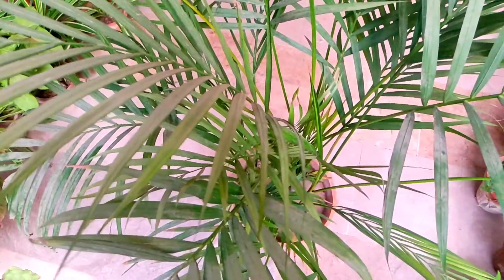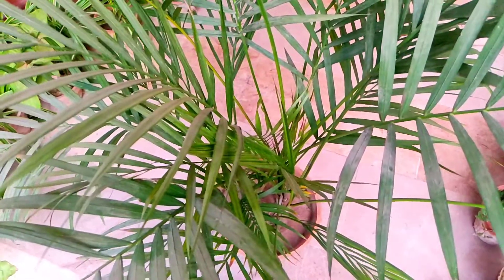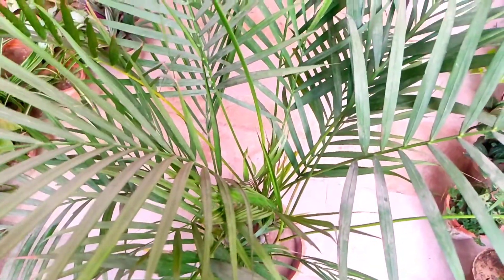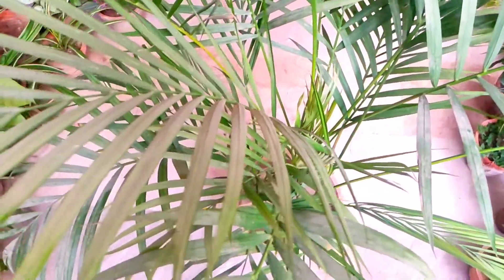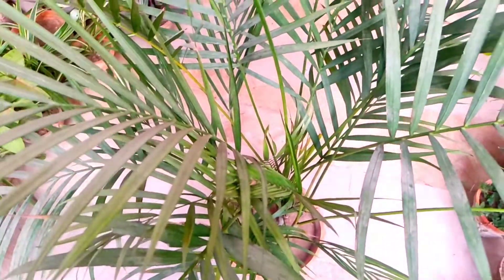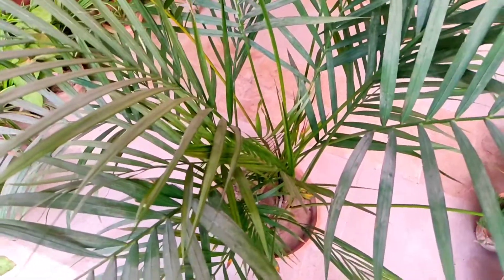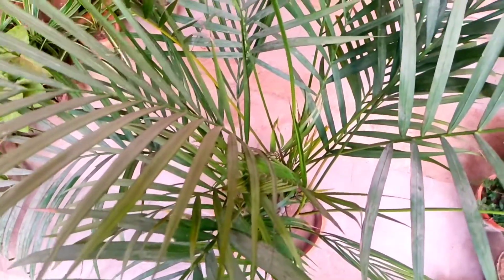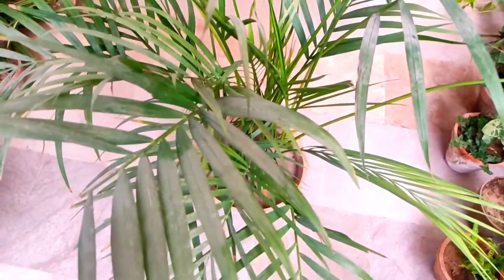Areca Palm Complete Winter Care Tips | How to Save Areca Palm Leaves | How to water Areca Palm